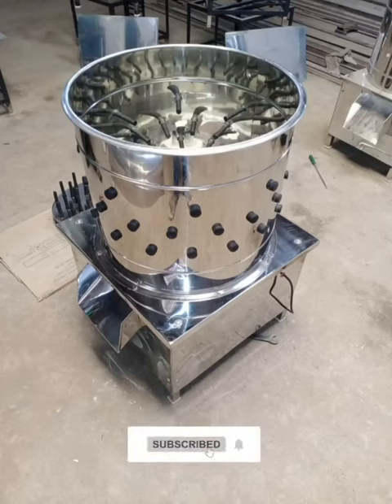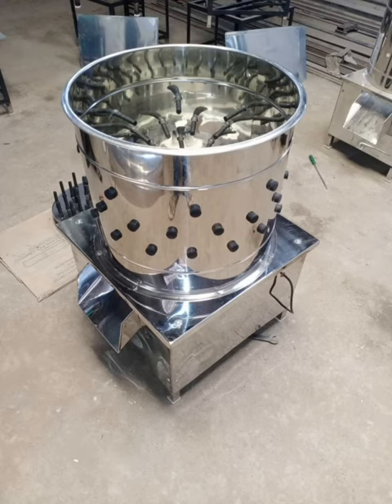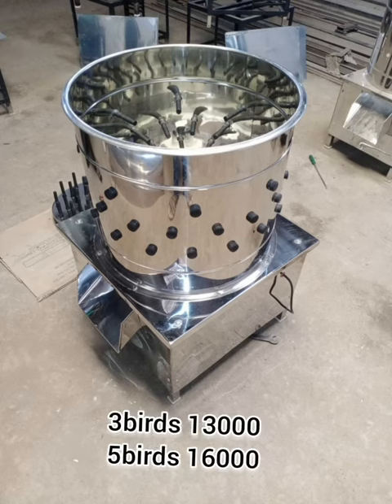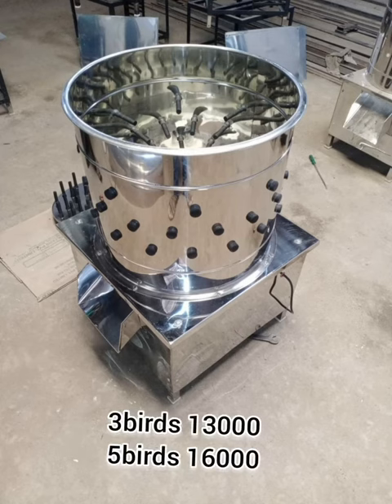Chicken Feather Cleaning Machines | feather cleaning machine at low cost|chicken clean machine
chickenfeathercleanmachine low cost
chicken clean machines